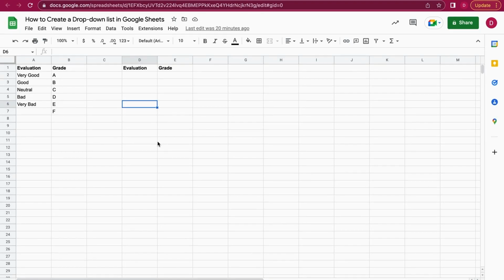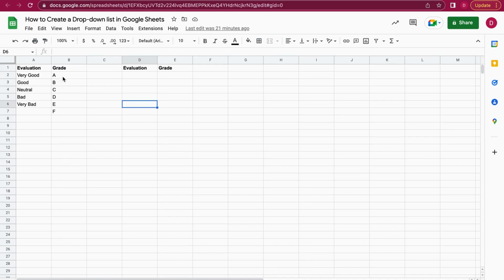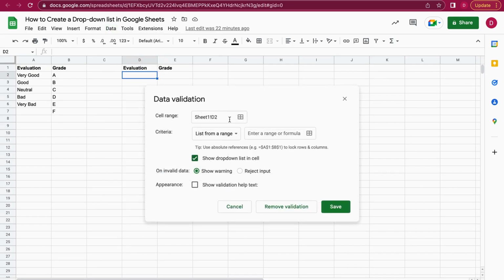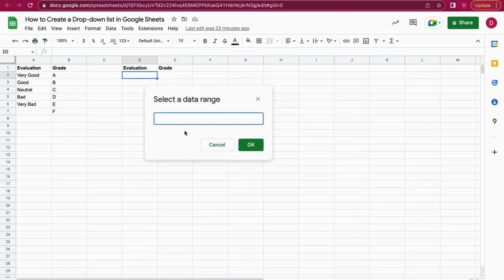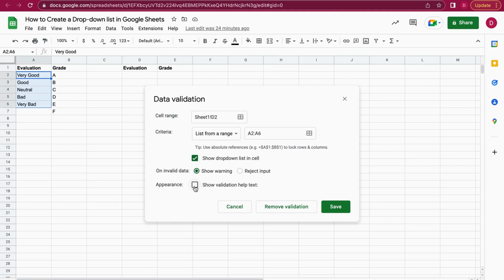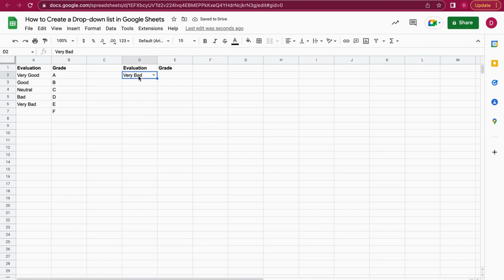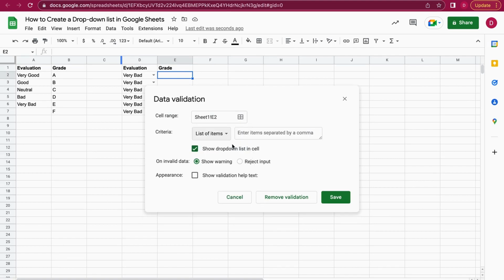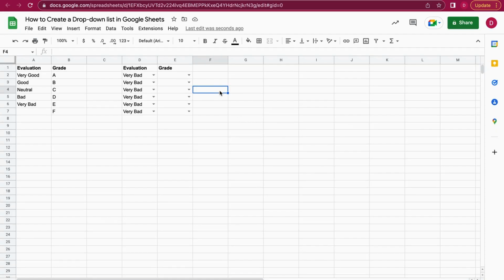5 Easy Steps On How to Create A Drop-Down in Google Sheets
In this tutorial, I am going to show you how to create a drop-down in Google Sheets.

The two main options are "List from a range" and "List of items".

Read my in-depth how to create a drop-down in Google Sheets tutorial